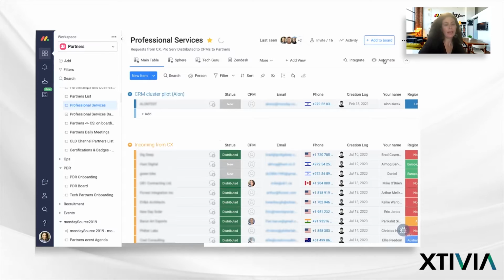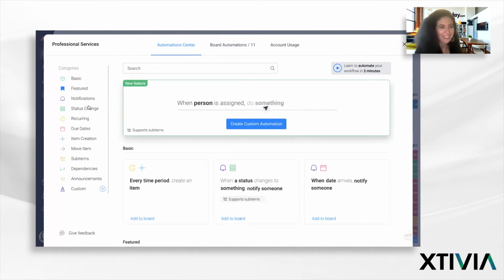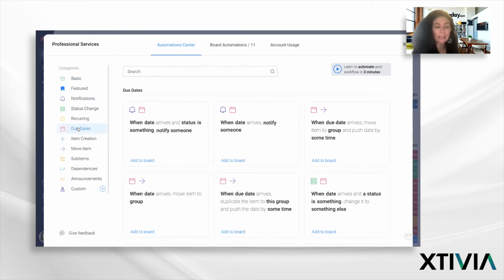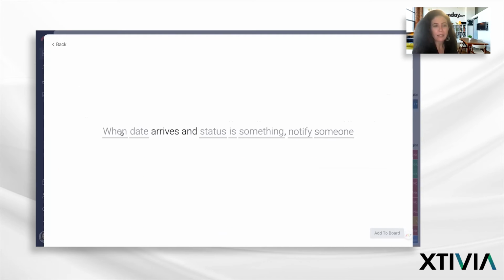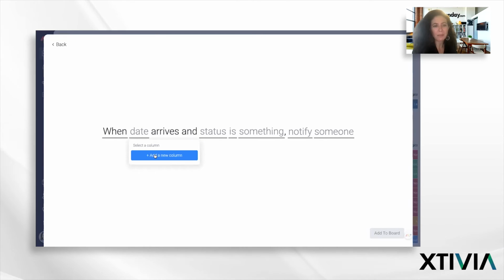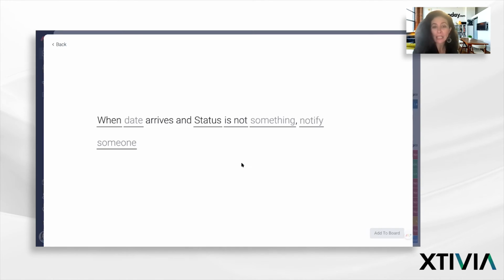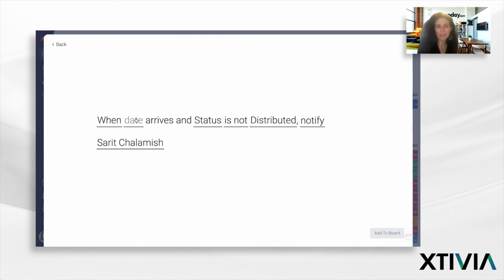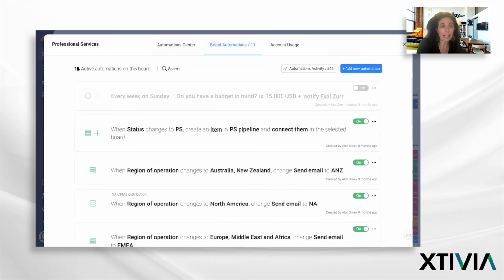Software Snacktime Snippet #3 | Automations | monday.com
Join us for this Snacktime Snippet detailing the automation capabilities of monday.com.